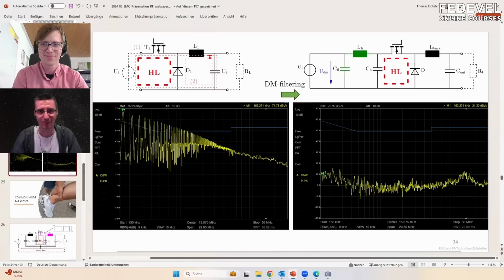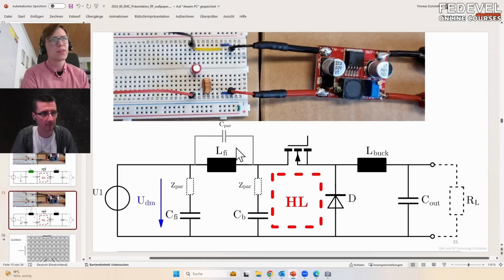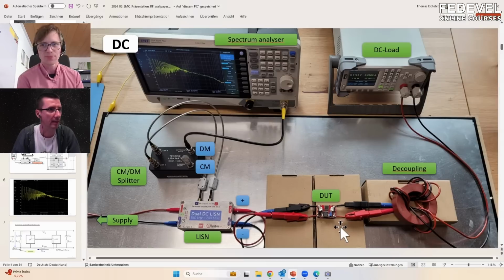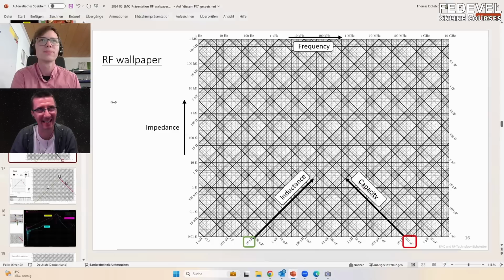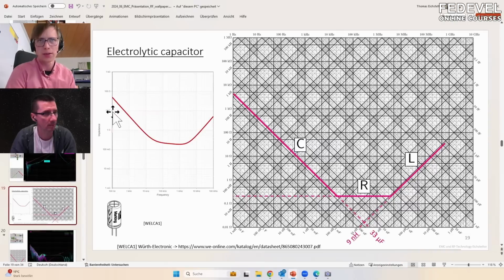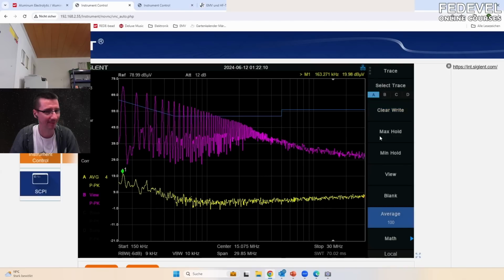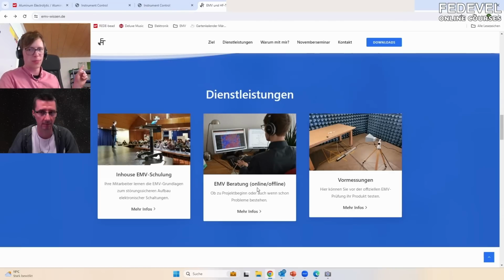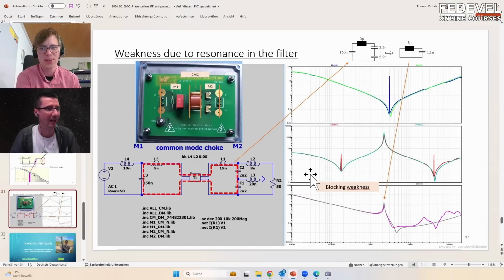Simple Trick to Improve EMC - Easy Filter Design for Power Supply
Step by step measuring and fixing EMC problem of a power supply. Thank you very much Thomas Eichstetter

Chapters:
00:00 What is this video about
01:26 Setup to measure EMC of a power supply
03:12 The board with EMC problem
04:34 What is causing EMC issues of power supplies
11:22 How to fix EMC problem by using a filter
15:03 What is needed to measure EMC of a power supply
30:03 Measuring EMC of power supply
41:34 RF wallpaper explained
45:31 Inductor on RF wallpaper
49:11 Measuring impedance of inductor
54:53 Capacitor on RF wallpaper and measured
1:00:52 Designing a filter
1:07:13 Measuring EMC of power supply with filter
1:09:33 Optimizing filter
1:21:19 Where to download RF wallpaper
1:21:54 About Thomas
1:25:35 Visual example to show differential and common mode
1:31:58 Common mode effect when touching circuit

- Robert